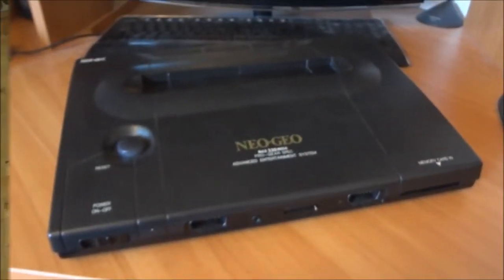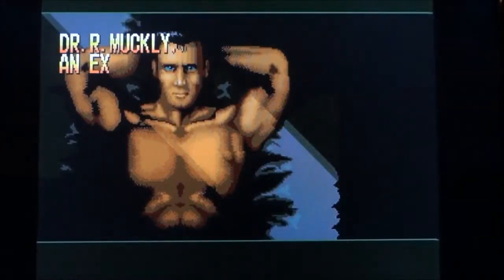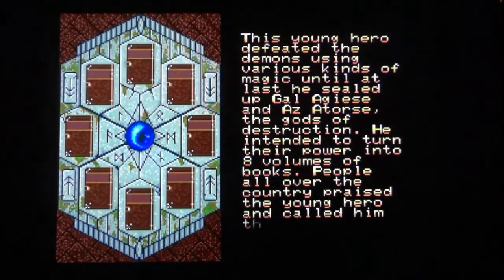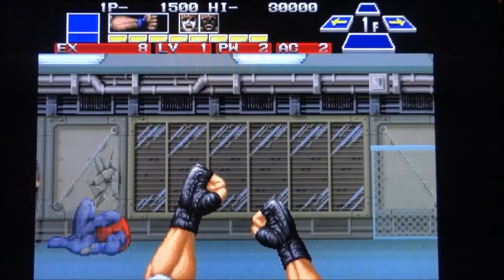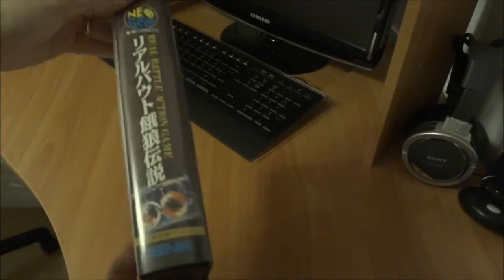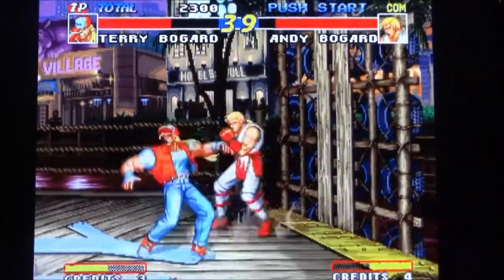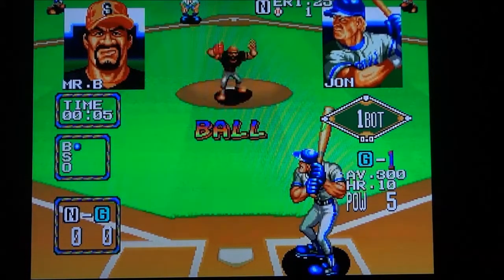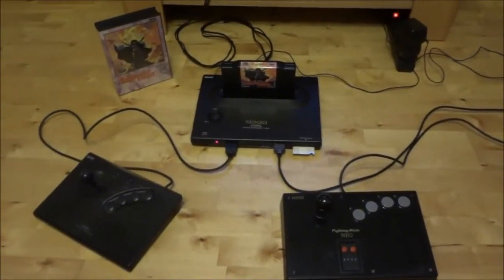My Consoles: Neo Geo AES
My Neo Geo AES, Games & Accessories